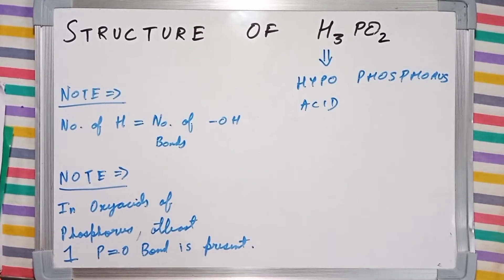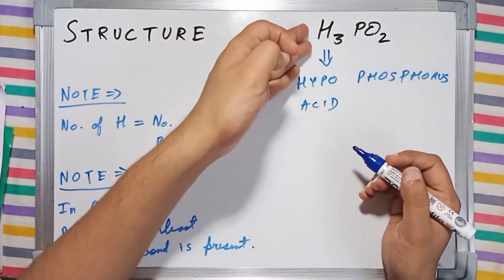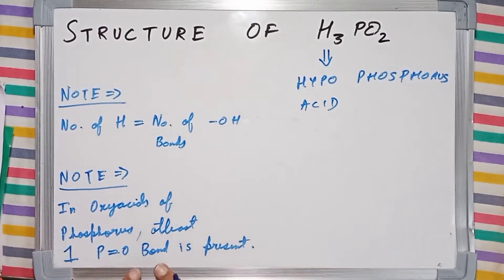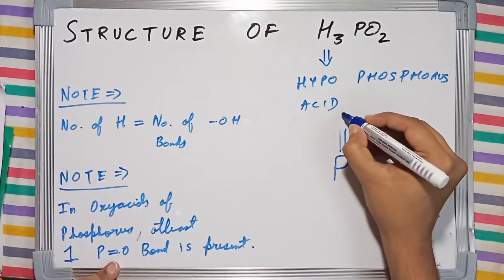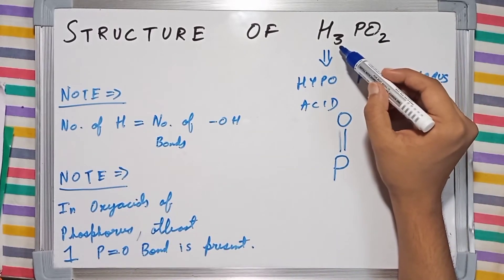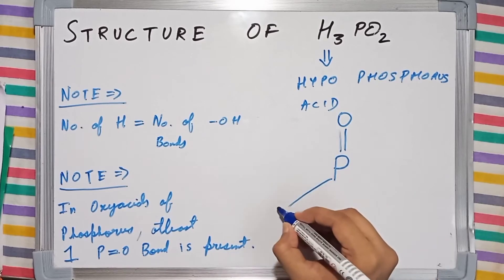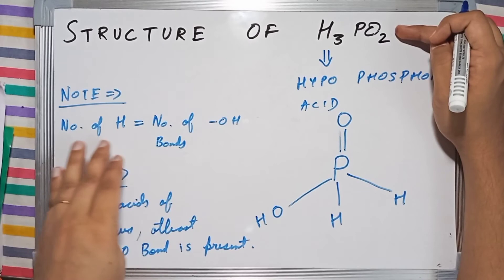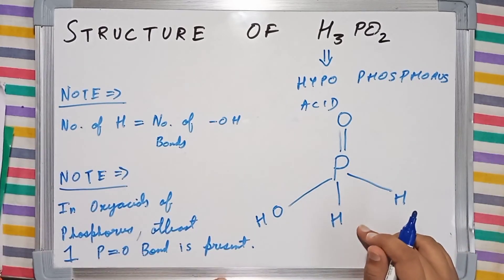Structure of H3PO2 | Hypo Phosphorous Acid | Oxyacids of Phosphorus | Inorganic Chemistry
Structure of H3PO2, known as Hypo phosphorous acid.

Happy Reading :)